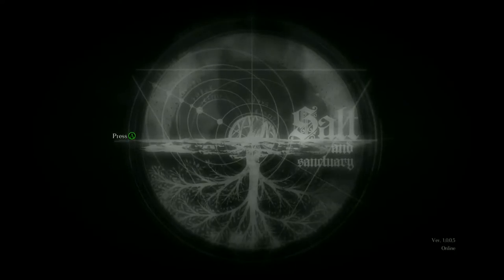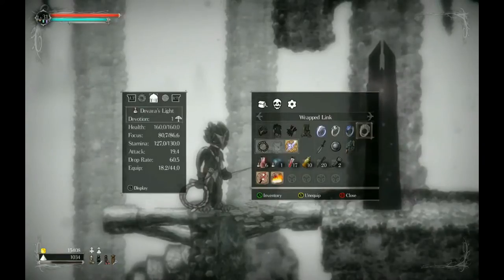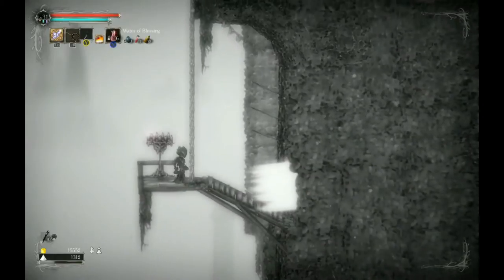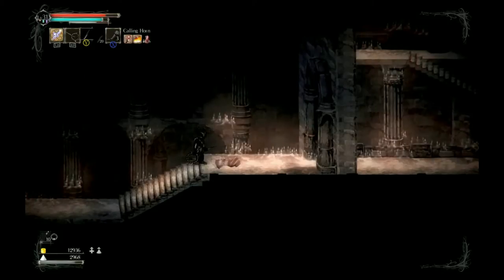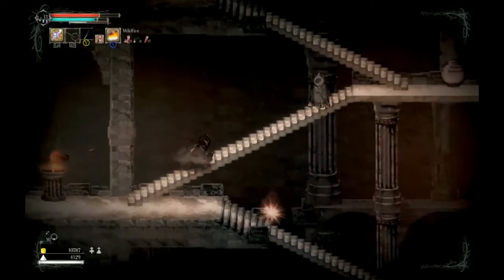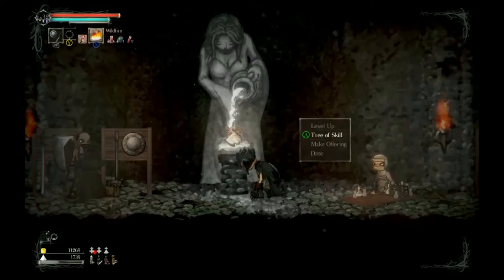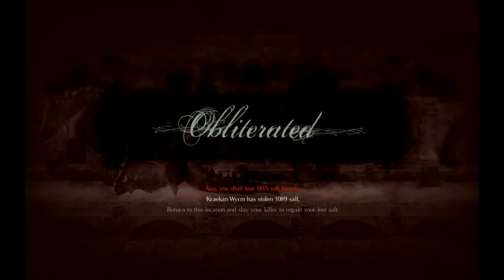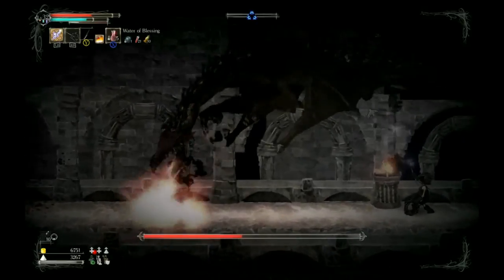SaSEp4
In which my world turns upside-down